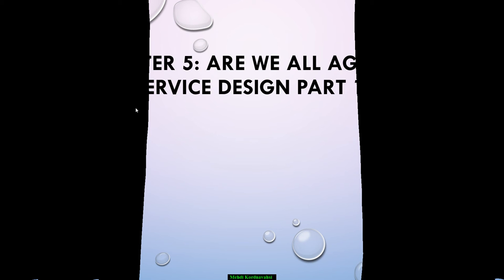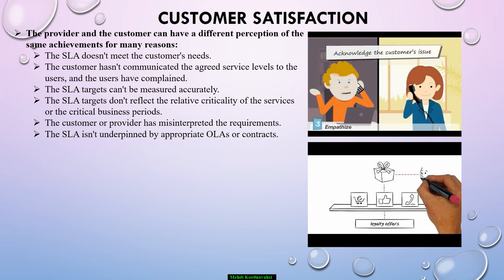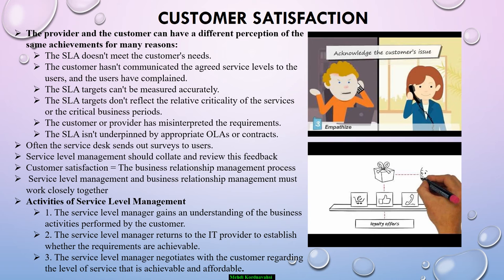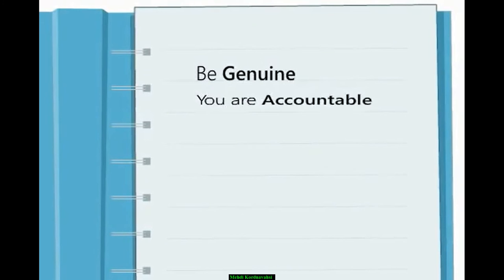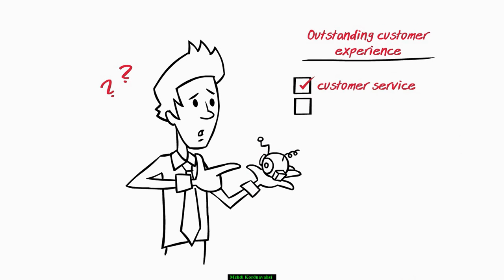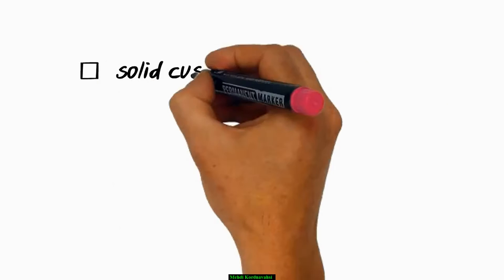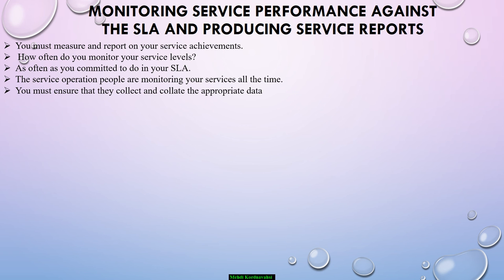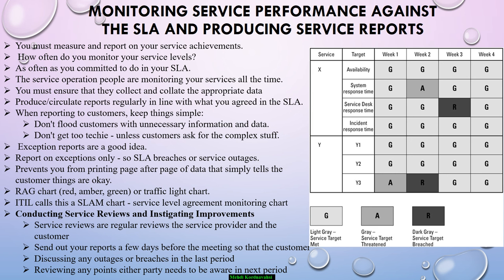Chapter 5 Movie 2 ITIL Service Design Part 1- Customer Satisfaction Monitor Service Performance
Source:
1- ITIL® For Dummies
 by  Peter Farenden
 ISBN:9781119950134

2- YouTube Movies